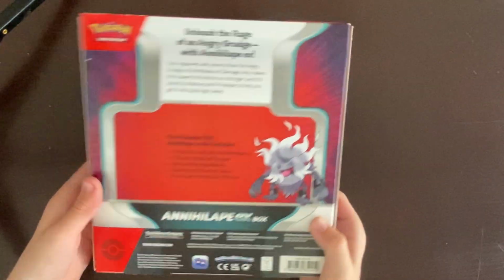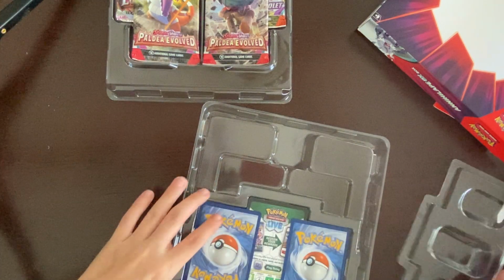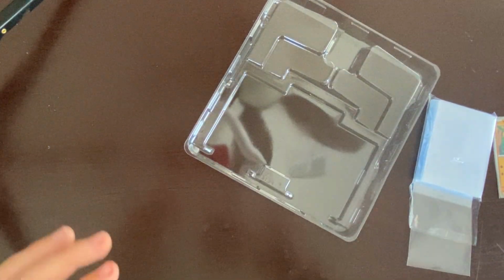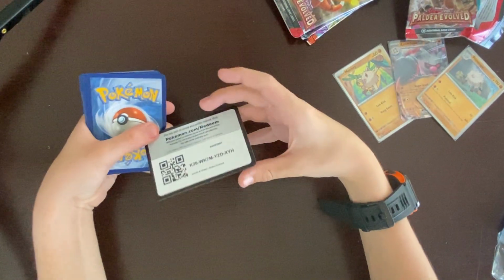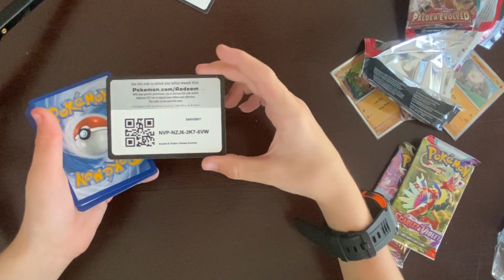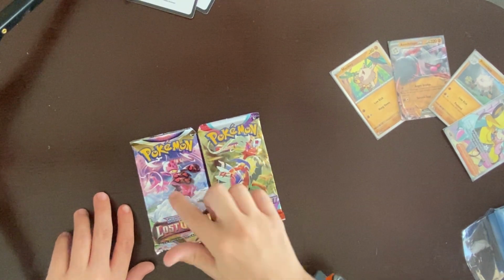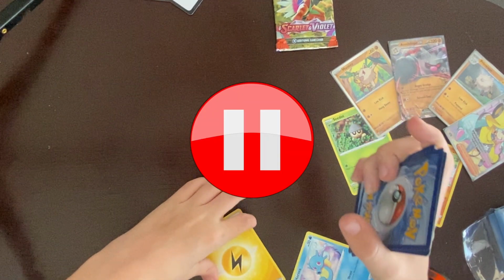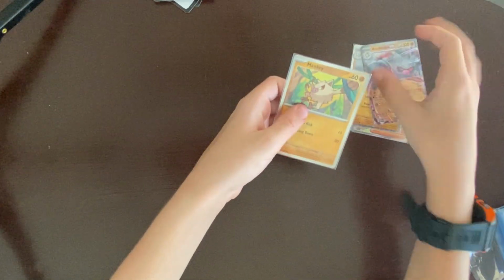Crazy Epic Pokémon EX Box Opening!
Whether you're a Pokémon fan or a collector, this unboxing is packed with thrill and surprises. Don't miss out - catch 'em all with me! 🌟🎉

Let's journey together through the captivating world of Pokémon! 🔥🎮